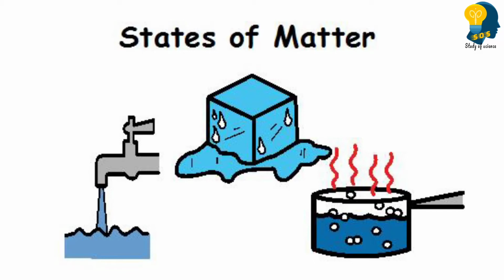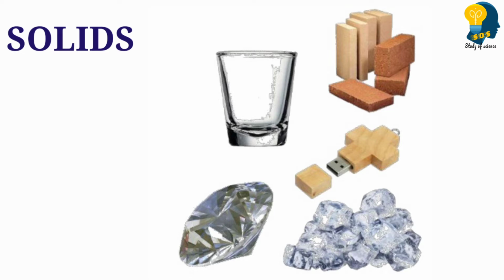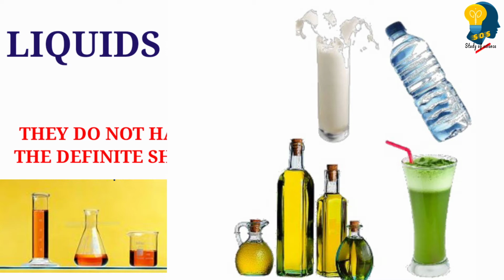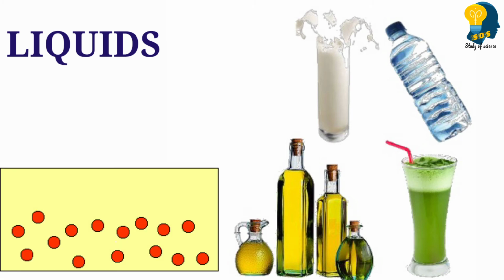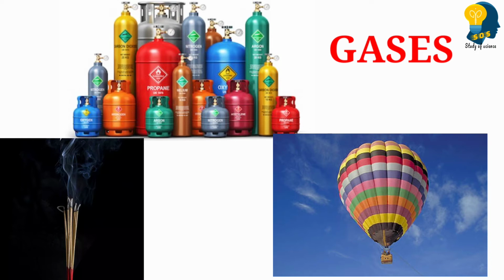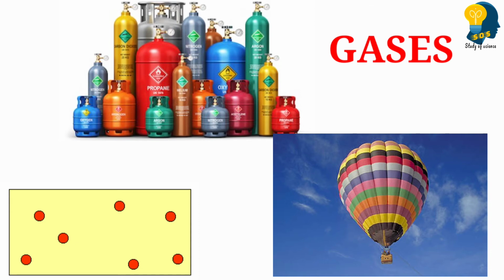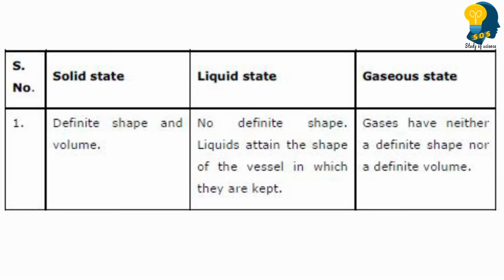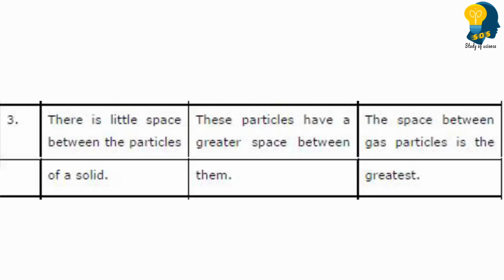CLASS 09| PROPERTIES AND DIFFERENCE BETWEEN STATES OF MATTER